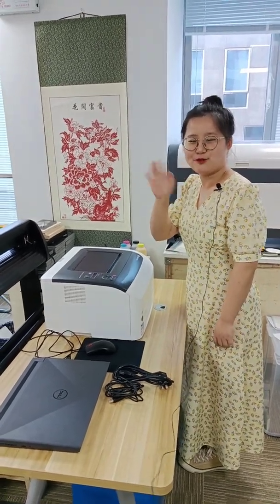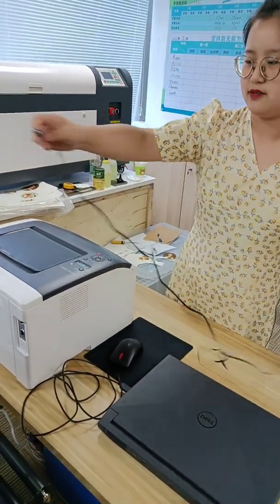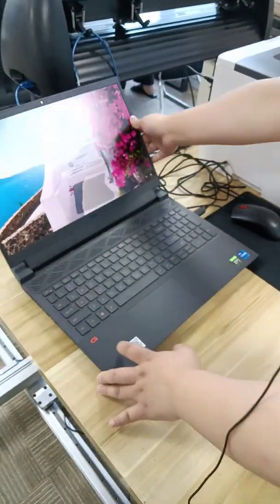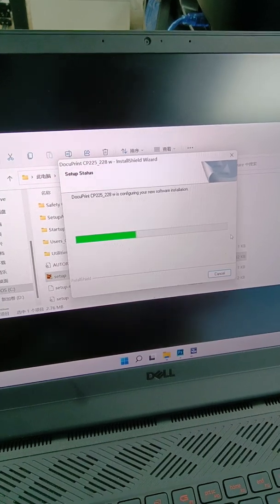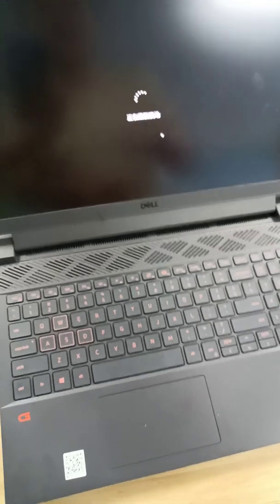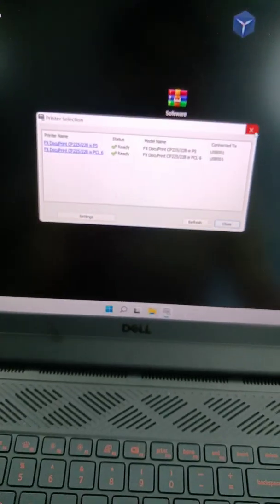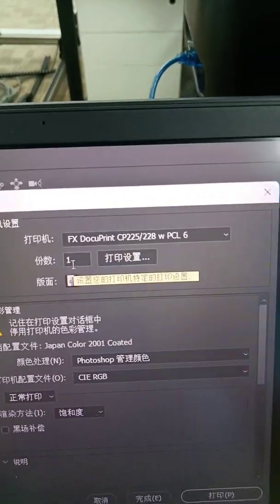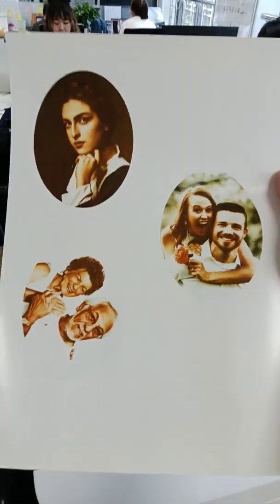JCXStone Printer installation driver software